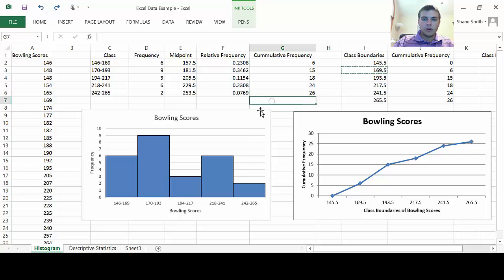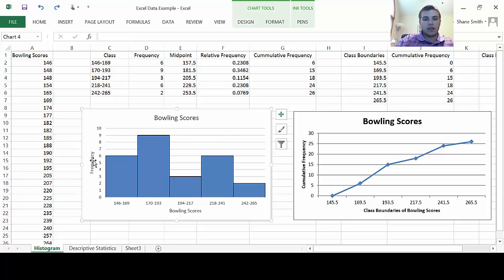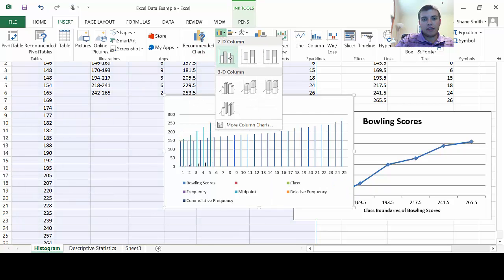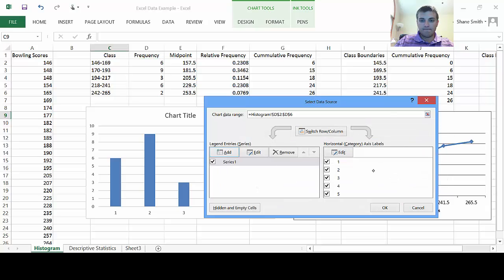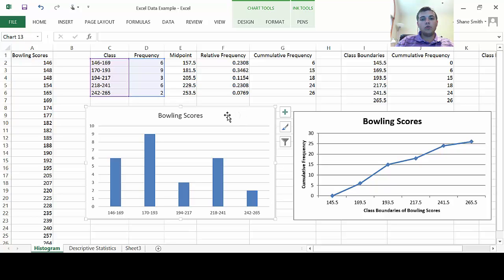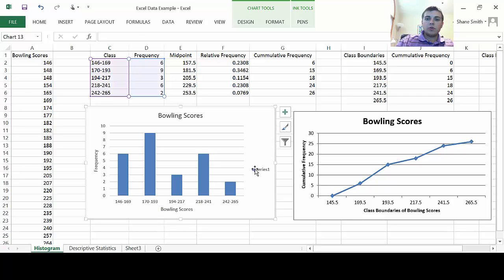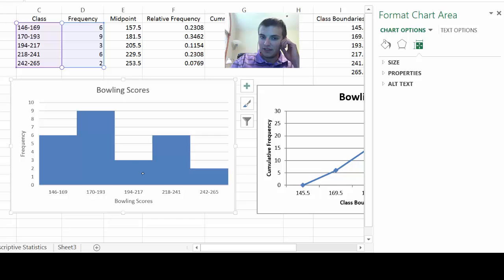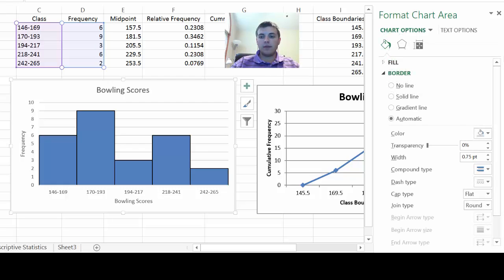Histogram on Excel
Teaches you how to make a simple histogram on Excel.